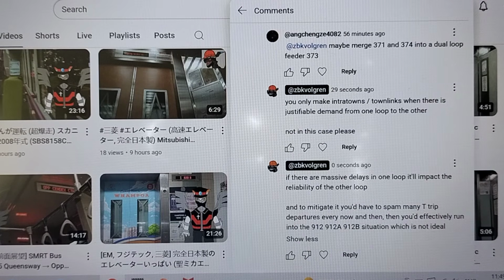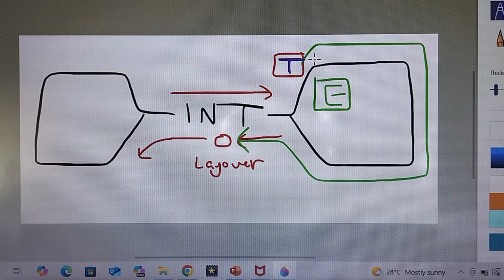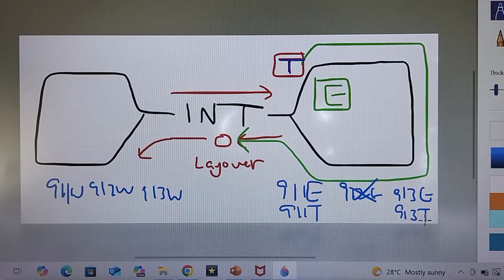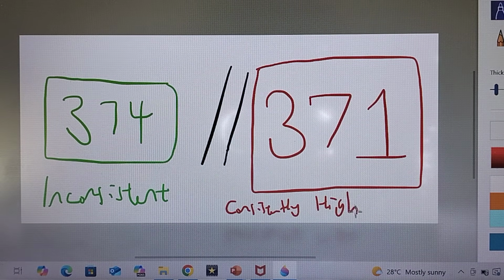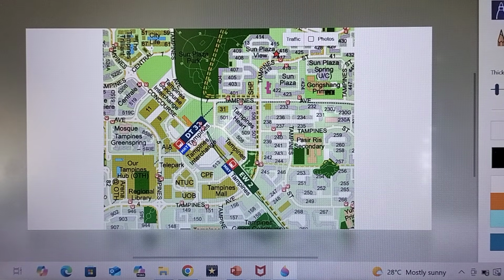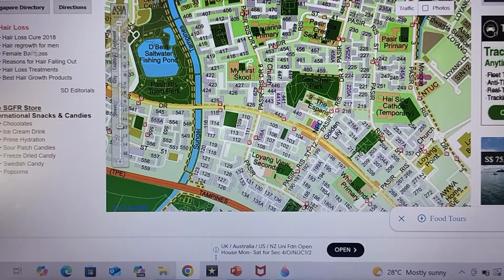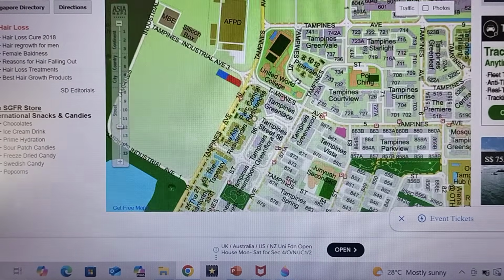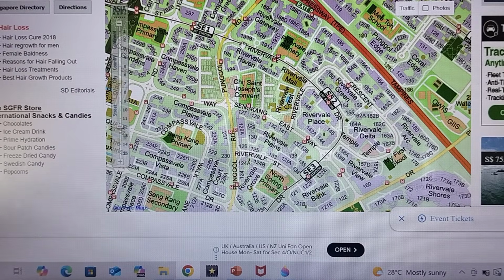DO NOT make Townlinks or Intratown Bus Services if East Loop and West Loop have demand imbalance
reliability
justify that pax really want to travel from one end to another / one loop to another whatever

y'all need to stop having this kind of overly simplistic thinking (without purpose)